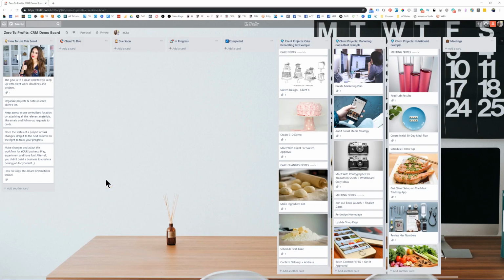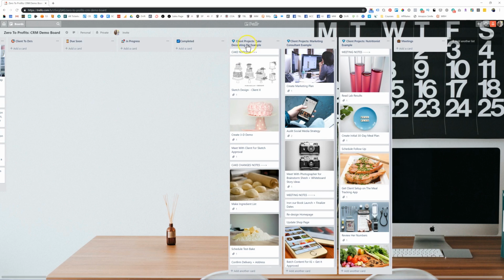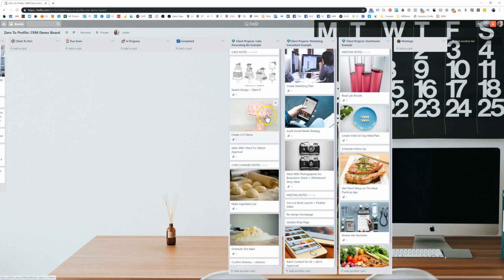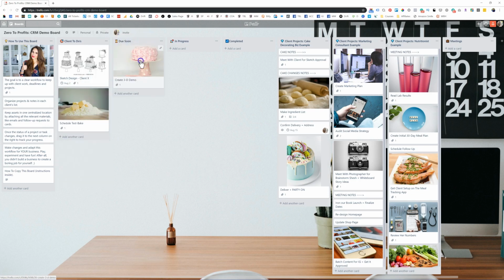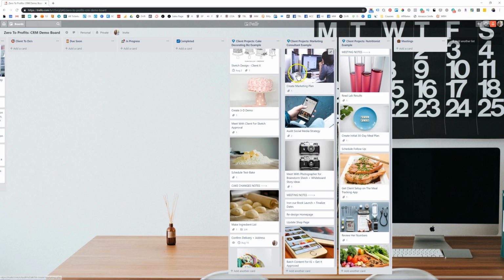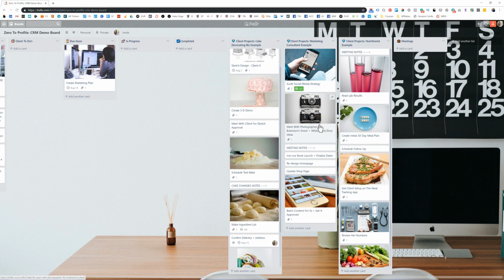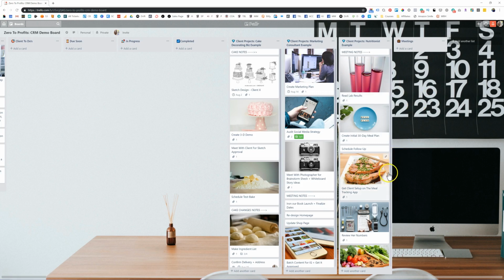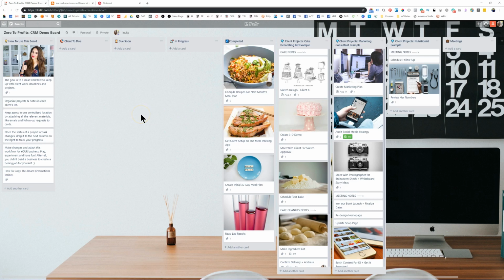How to Use Trello as a CRM: A Simple Tutorial!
We get asked all the time how to use Trello as a CRM, so here are my best tips! Need a proper workflow? ➡️ Snag our free Trello Workflow Template!

💻Get My Best Work In One Place (And 30+ Business & Marketing Courses) Inside The Business Lounge

Get in-depth, practical examples of today's episode over on the blog

Learn How To Sell More On Your Blog Via My Brand New, Free Masterclass

Come on over and join The Business Lounge's FREE Mastermind Group

Learn to launch, grow or scale a profitable online business without spending thousands on a business coach. It's my best work in one place.